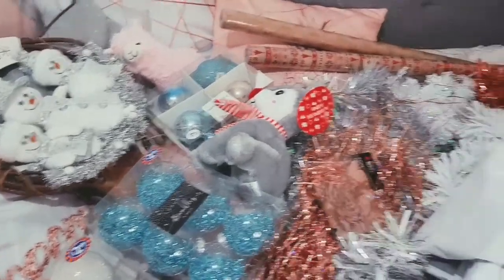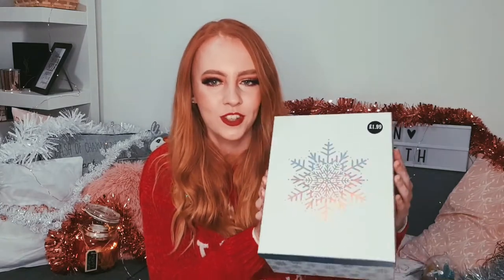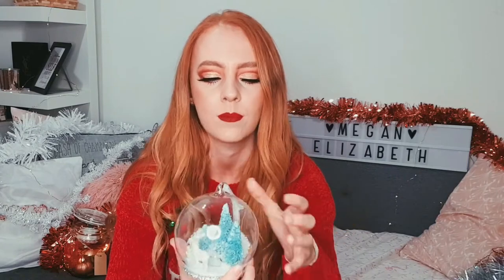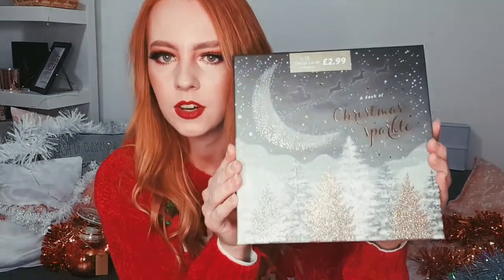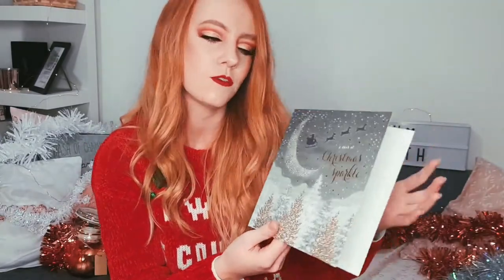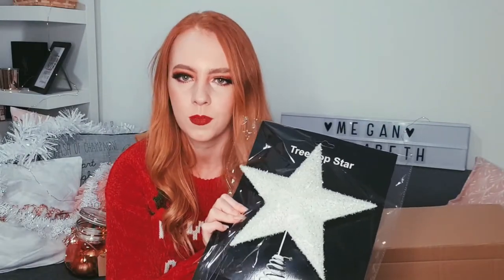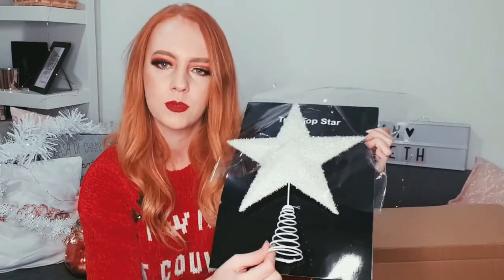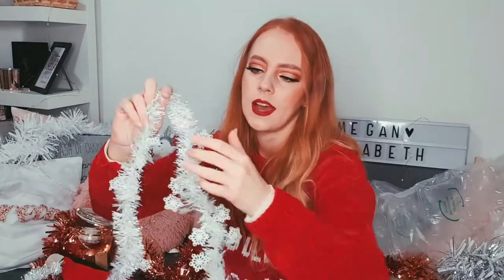HUGE Christmas Decor Haul | Christmas Decorations Ideas On A Budget 2019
Hi everyone! Who's excited for Christmas?
So I went on a HUGE Christmas decor shopping haul. I'm going to show you some of my favourite Christmas decorations ideas on a budget for 2019.

Everything I got in this Christmas haul is from Home Bargains, Primark, B&M, The Range, Amazon & Bargain Buys.

They are a jewellery & accessories company (check out my insta for more info)

For clothes and accessories (I personally love their sunglasses)

For the latest designer clothes
Q&A
where do you live? The UK
What do you use for your videos? I film on my phone & edit on filmora 8. I use a combination of canva, gimp, pic monkey and fotojet to make thumbnails.